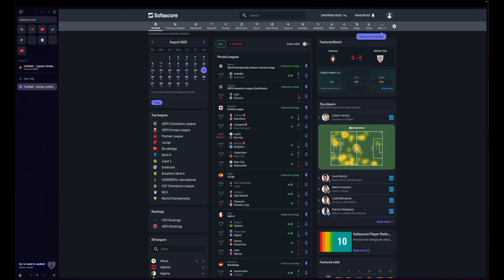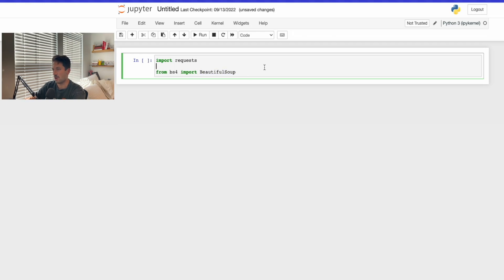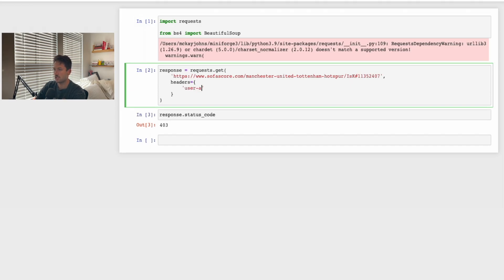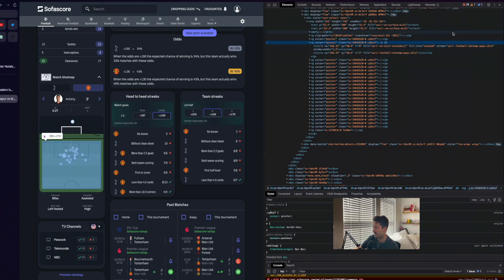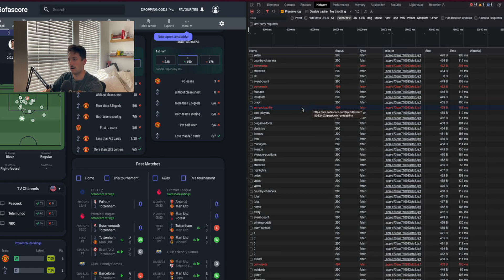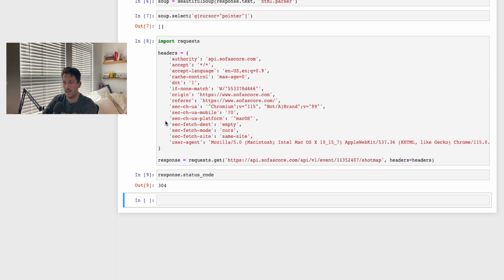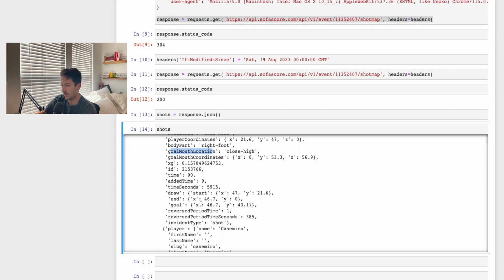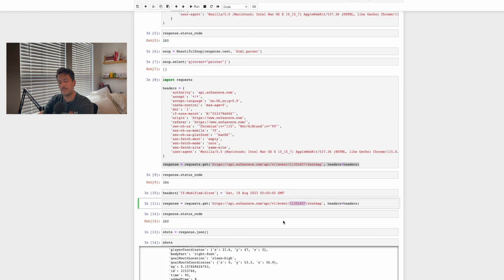How to Scrape SofaScore for Football Data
Get Free Sports Data Forever by Building Your Own Web Scraping Pipeline